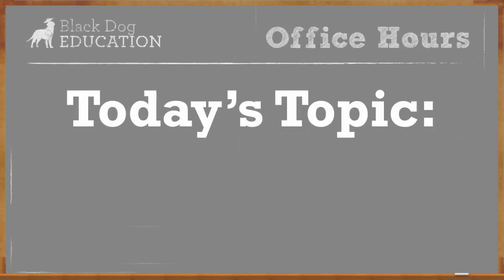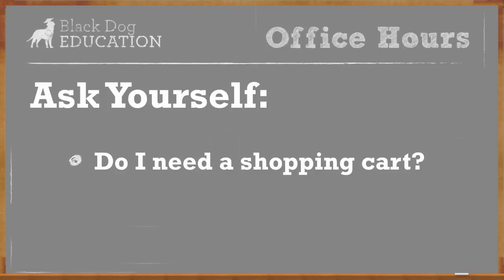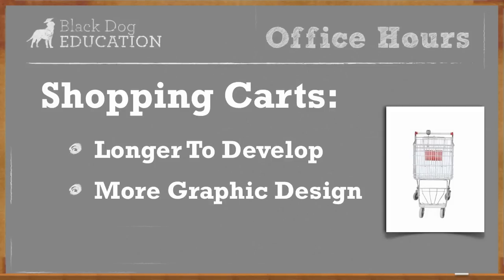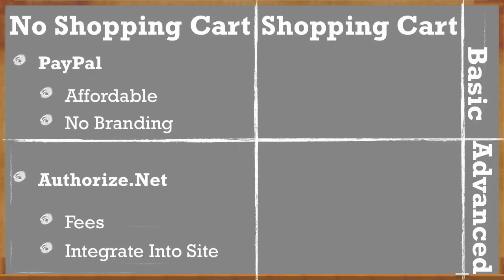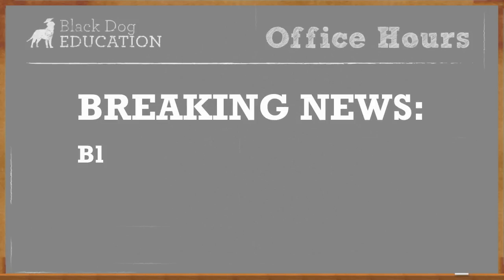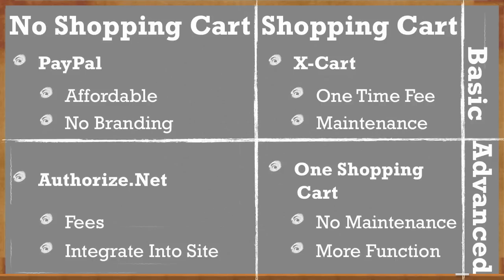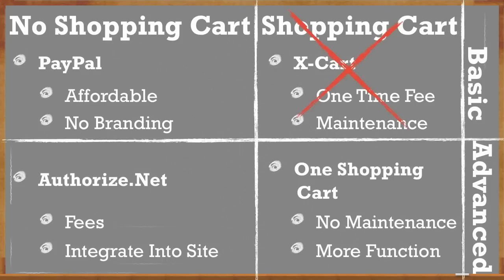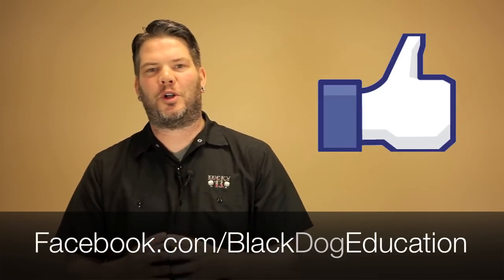How To Set Up An Ecommerce Website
Welcome again to Office Hours, where you can pick our brains on topics ranging from web development, SEO, social media, and more!

This week we received a fantastic question from Todd:
"I've got a consulting business and I want to be able to accept payments online. What are my options?"

So join us for this week's installment of Office Hours, where Mike explains the different options for an ecommerce website.